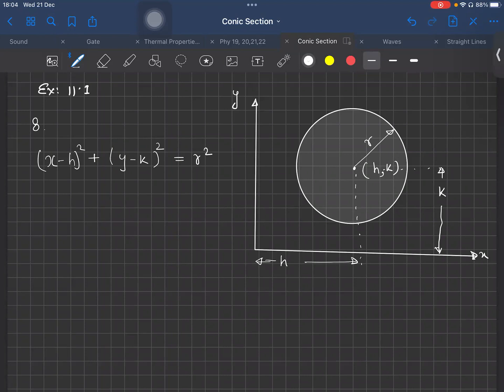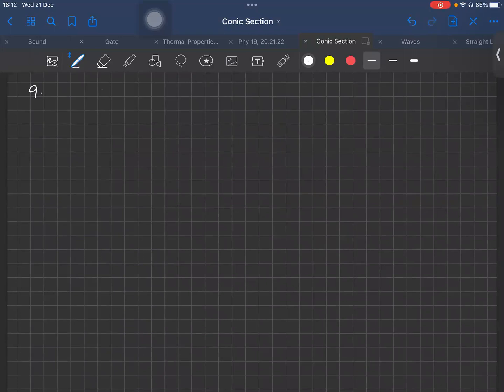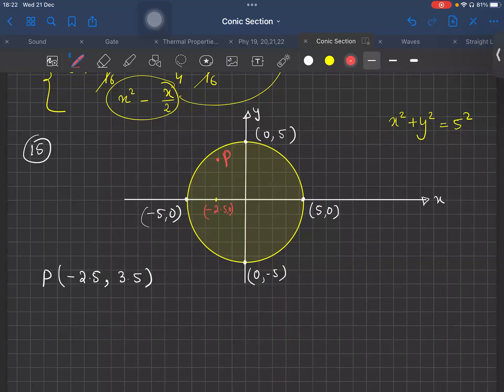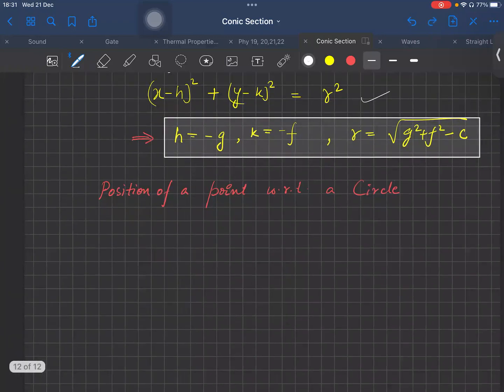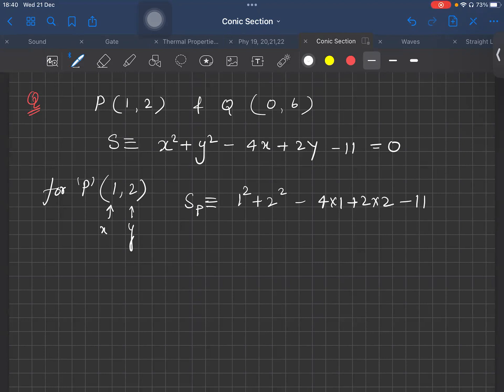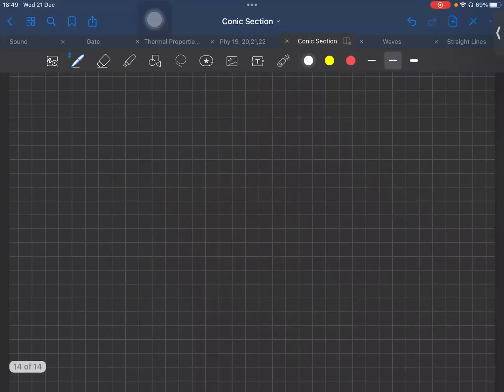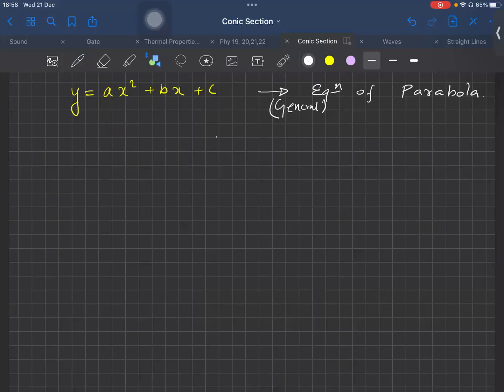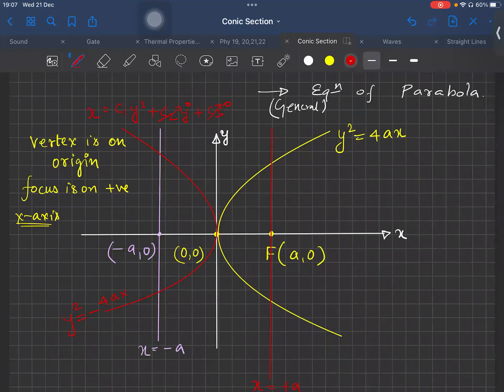XI Math 21dec